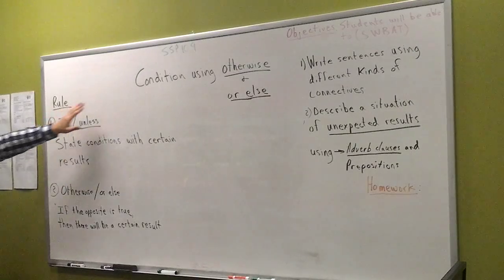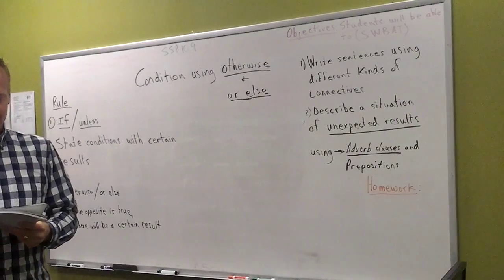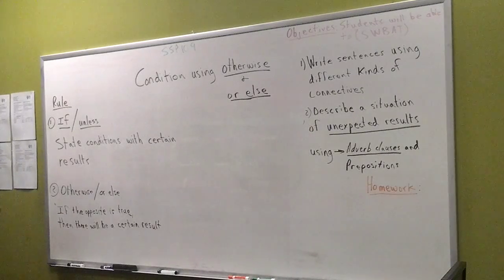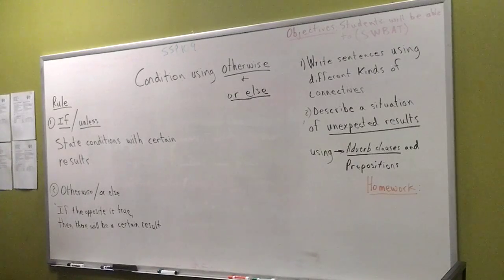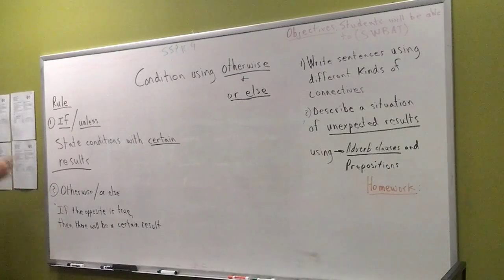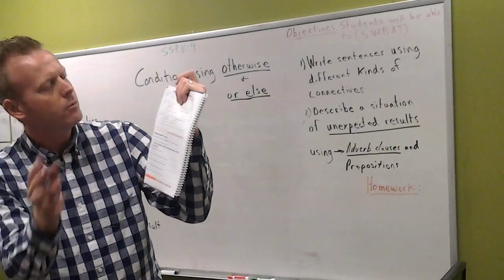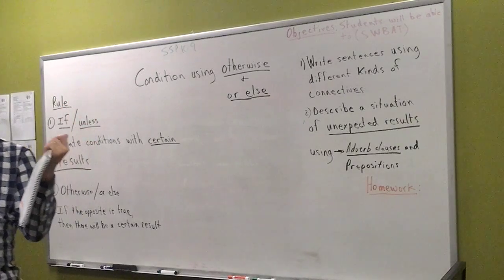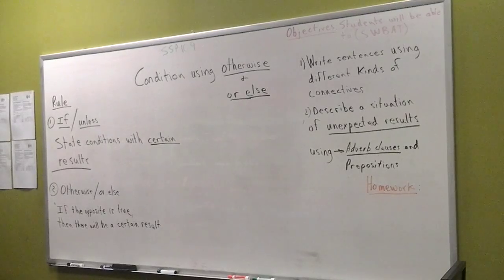Learn English: Condition using OTHERWISE and OR ELSE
Bringing people together through language, culture, and compassion.